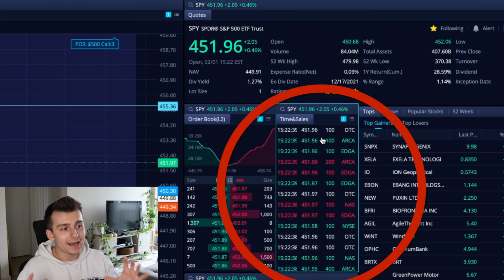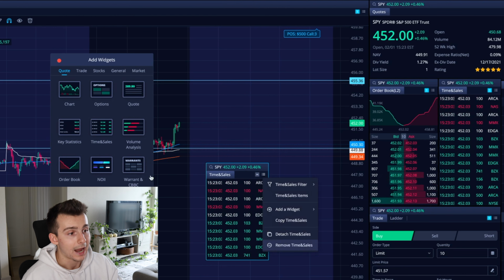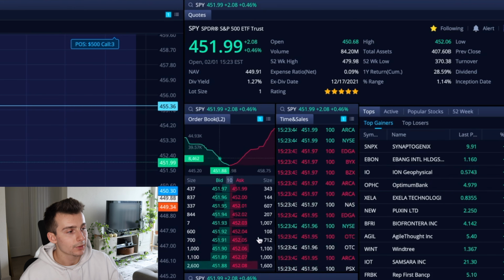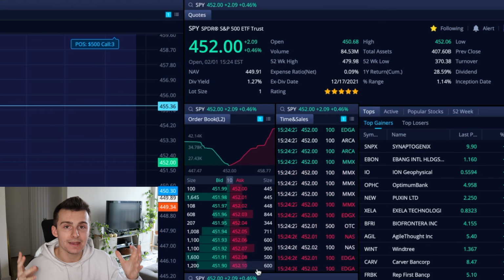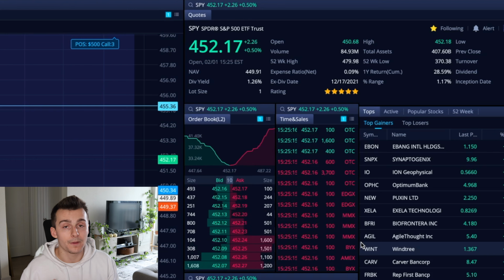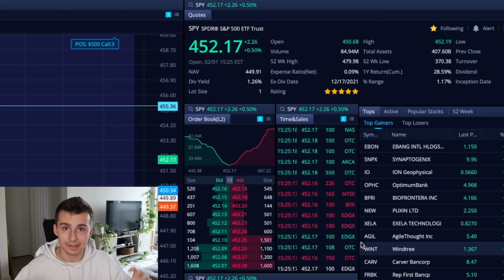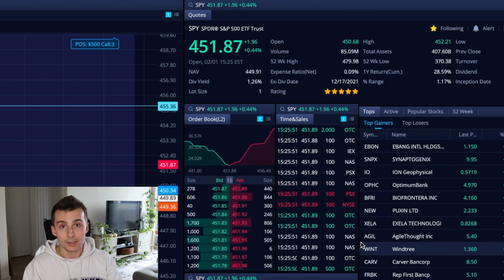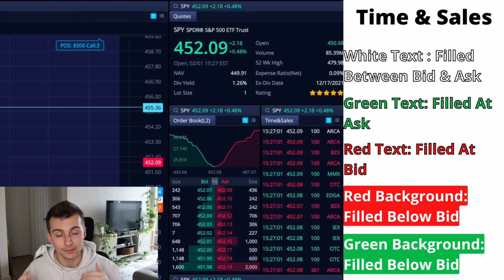How To Read Time & Sales On Webull | Time & Sales Tutorial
*Edit: At 3:50 the green background box should read "Above Ask"* - Sorry for any confusion.
In this video we talk time & sales, what the colors mean on Webull specifically and more!

                                  🔽 RESOURCES 🔽